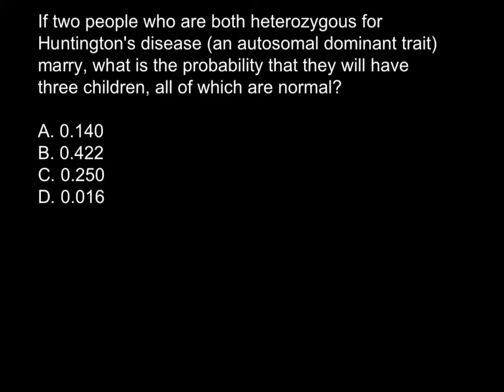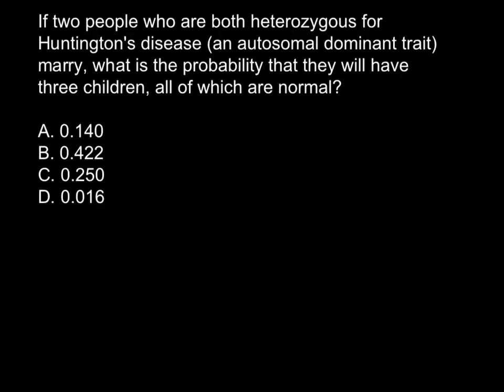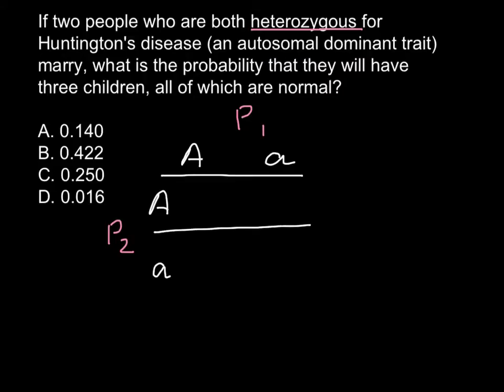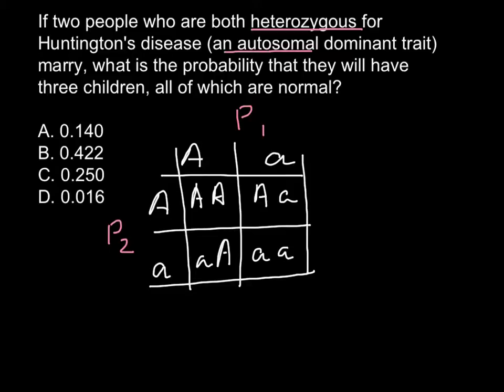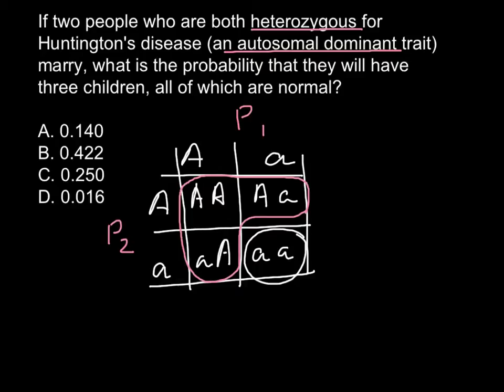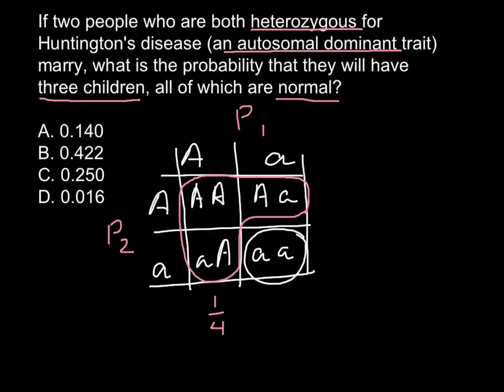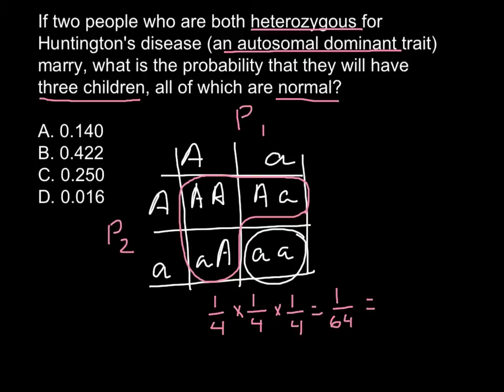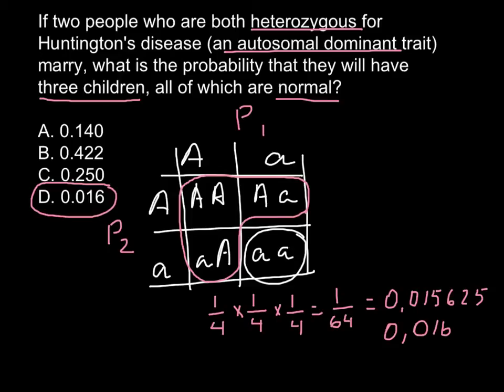Huntington's disease and law of probability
It is possible for a person to be homozygous for Huntington's, AA, but it's very rare, because two people who are heterozygous, Hh x Hh, may choose not to have children, since there is only a 25% chance of having an unaffected child. If a heterozygous person reproduces with a recessive homozygote, they will have at least a 50% chance of having an unaffected child.

Homozygotes usually get the disease earlier in life and are more affected.

Huntington's disease (HD) is a neurodegenerative genetic disorder that affects muscle coordination and leads to cognitive decline and psychiatric problems. It typically becomes noticeable in mid-adult life. HD is the most common genetic cause of abnormal involuntary writhing movements called chorea, which is why the disease used to be called Huntington's chorea.
It is much more common in people of Western European descent than in those of Asian or African ancestry. The disease can affect both men and women. The disease is caused by an autosomal dominant mutation in either of an individual's two copies of a gene called Huntingtin, which means any child of an affected person typically has a 50% chance of inheriting the disease. Physical symptoms of Huntington's disease can begin at any age from infancy to old age, but usually begin between 35 and 44 years of age. Through genetic anticipation, the disease may develop earlier in life in each successive generation. About 6% of cases start before the age of 21 years with an akinetic-rigid syndrome; they progress faster and vary slightly. The variant is classified as juvenile, akinetic-rigid or Westphal variant HD.
The Huntingtin gene provides the genetic information for a protein that is also called "huntingtin". Expansion of a CAG triplet repeat stretch within the Huntingtin gene results in a different (mutant) form of the protein, which gradually damages cells in the brain, through mechanisms that are not fully understood. The genetic basis of HD was discovered in 1993 by an international collaborative effort spearheaded by the Hereditary Disease Foundation.
Genetic testing can be performed at any stage of development, even before the onset of symptoms. This fact raises several ethical debates: the age at which an individual is considered mature enough to choose testing; whether parents have the right to have their children tested; and managing confidentiality and disclosure of test results. Genetic counseling has developed to inform and aid individuals considering genetic testing and has become a model for other genetically dominant diseases.
Symptoms of the disease can vary between individuals and even among affected members of the same family, but usually progress predictably. The earliest symptoms are often subtle problems with mood or cognition. A general lack of coordination and an unsteady gait often follows. As the disease advances, uncoordinated, jerky body movements become more apparent, along with a decline in mental abilities and behavioral and psychiatric problems. Physical abilities are gradually impeded until coordinated movement becomes very difficult. Mental abilities generally decline into dementia. Complications such as pneumonia, heart disease, and physical injury from falls reduce life expectancy to around twenty years after symptoms begin. There is no cure for HD, and full-time care is required in the later stages of the disease. Existing pharmaceutical and non-drug treatments can relieve many of its symptoms.
Research and support organizations, first founded in the 1960s and increasing in number, work to increase public awareness, to provide support for individuals and their families, and to promote and facilitate research. Many new research discoveries have been made and understanding of the disease is improving. Current research directions include determining the exact mechanism of the disease, improving animal models to expedite research, clinical trials of pharmaceuticals to treat symptoms or slow the progression of the disease, and studying procedures such as stem cell therapy with the goal of repairing damage caused by the disease.